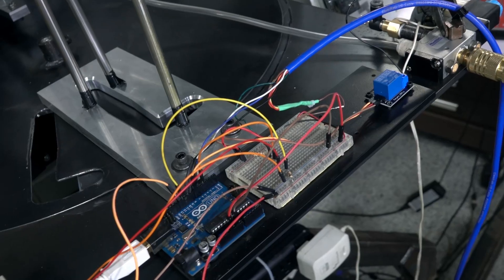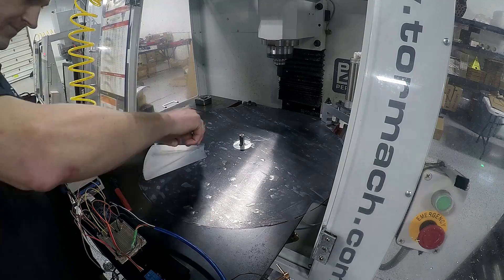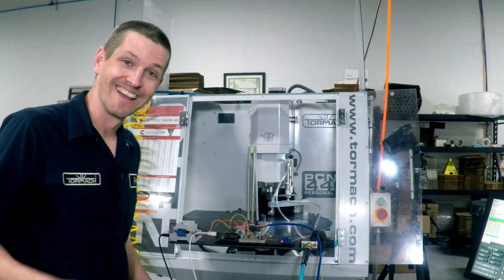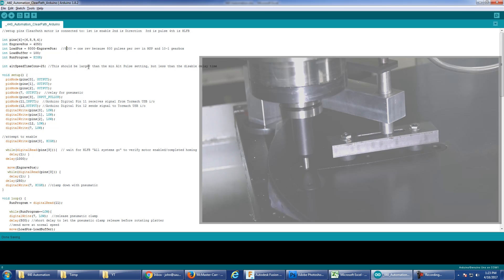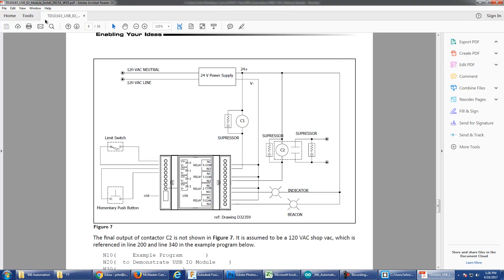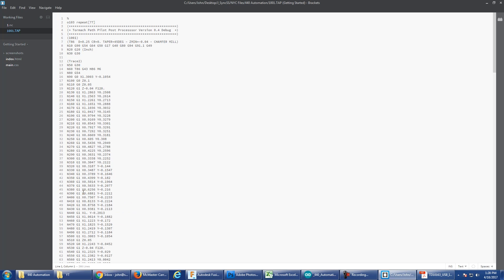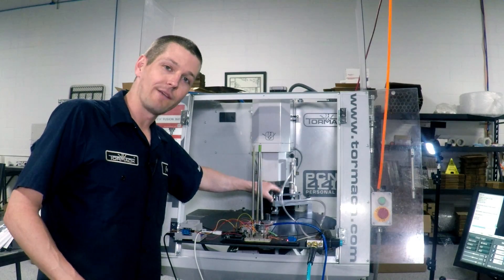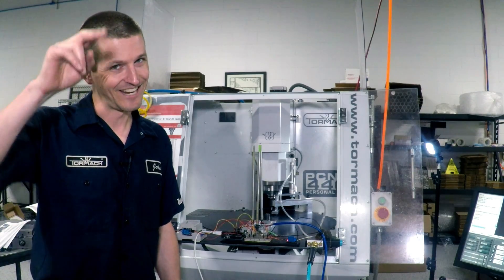Automatic Arduino CNC Part Loader! WW143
How to build a DIY automatic CNC parts loader!  Using an Arduino, the Tormach USB I/O device and pneumatics to automatically engrave parts!

BOM:
Arduino Relay
Pnuematic Solenoid 5 Reasons to Use a Fixture Plate on Your CNC Machine